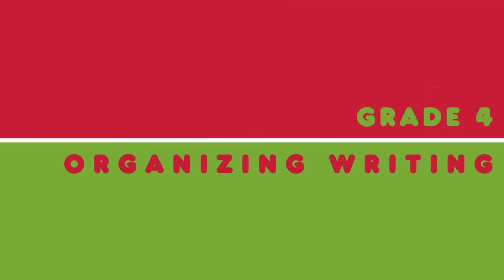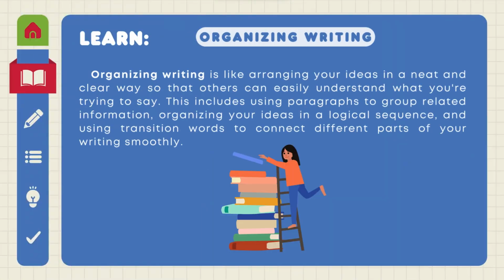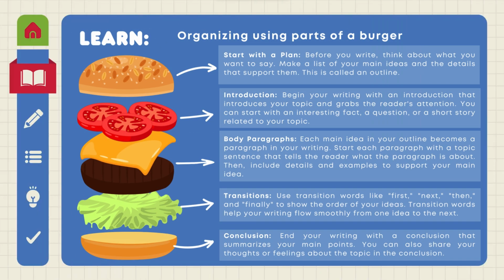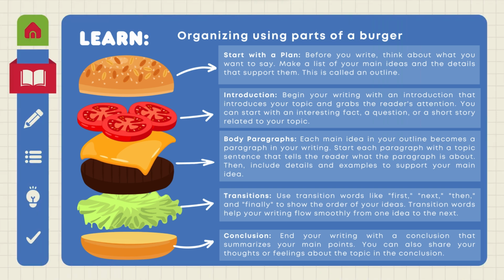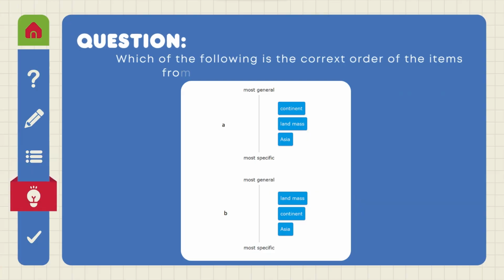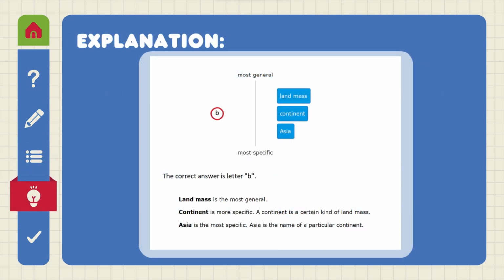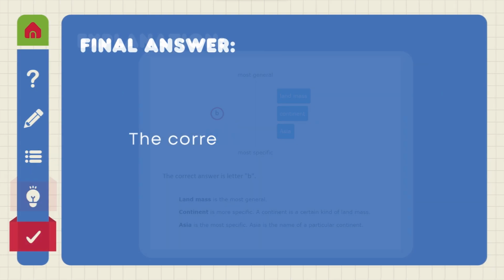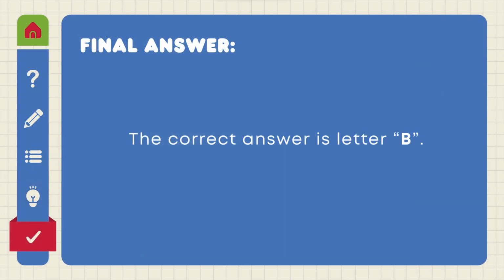AlphaTeach English Grade 4 | Organizing writing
Track Name: Mokka - Happy Vlog